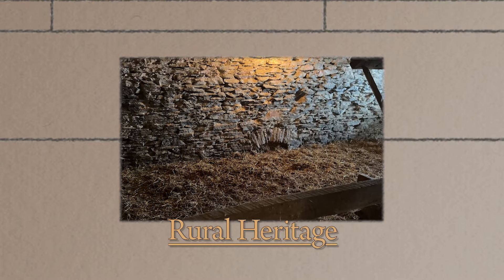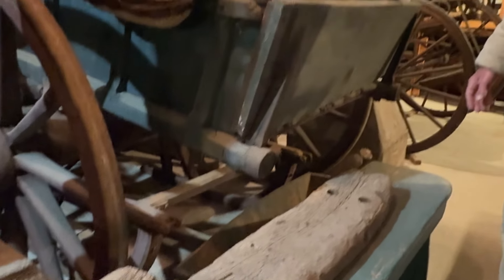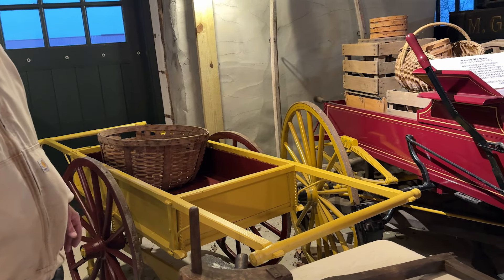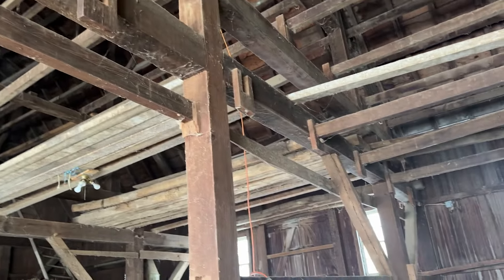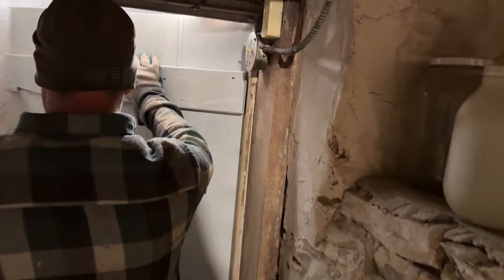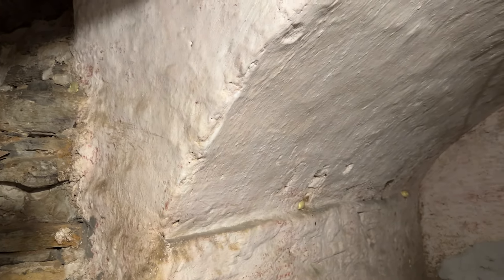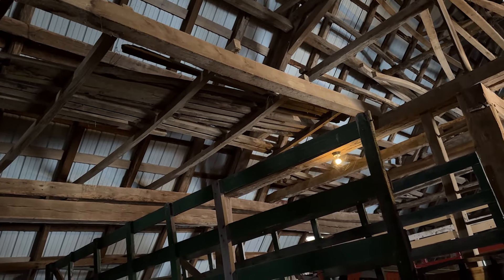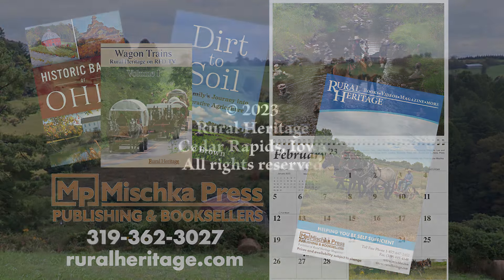Oaklawn Farm and other historic Lancaster Barns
Art Reist of Lancaster, Penn, shows us his family's historic barn — and some of the vintage tools and vehicles within — and then takes us to two other old barns in the area to discuss how the barn operated as a "system" back in the day.